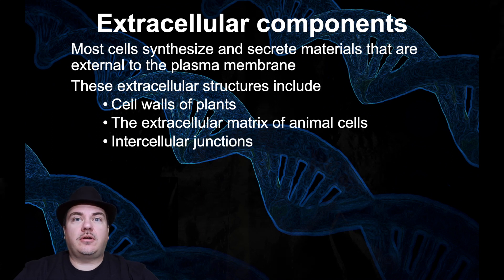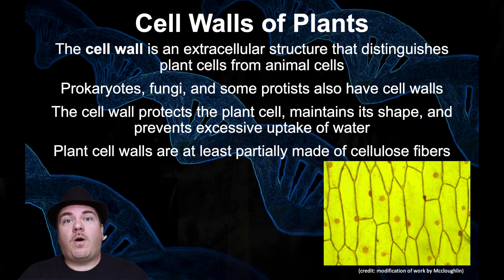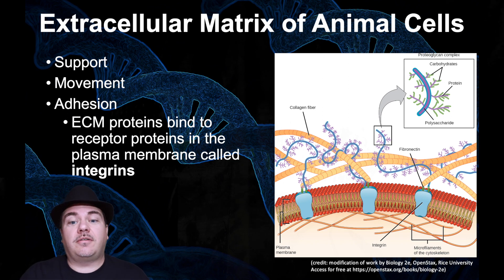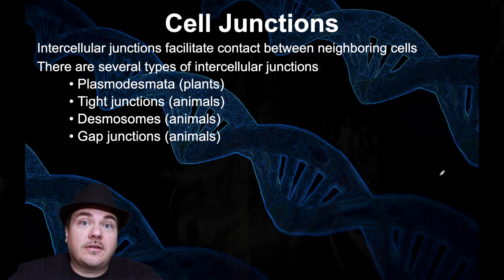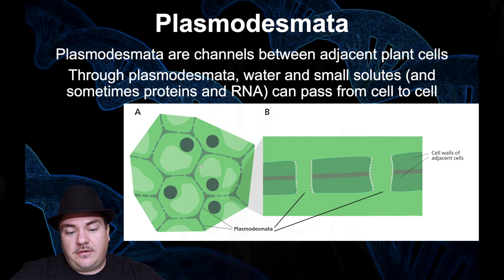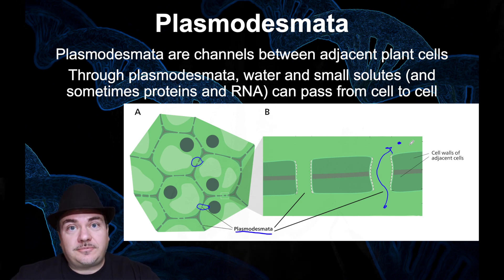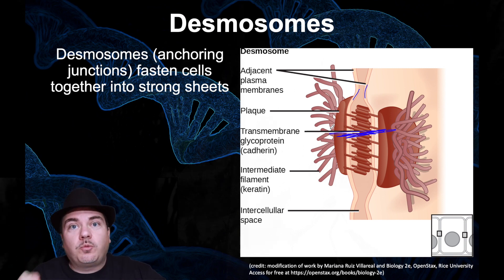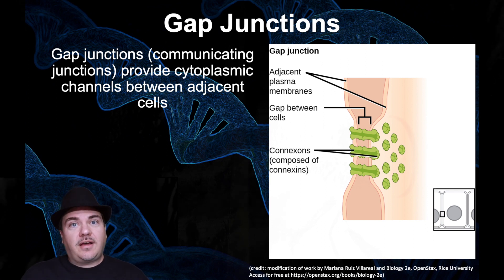The Cell: Extracellular Components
The Cell: Extracellular Components (Chapter 6 part 7 of 7)
I discuss Extracellular Components: Plant Cell Wall, Extracellular Matrix, Plasmodesmata, Tight Junctions, Desmosomes, Gap Junctions.